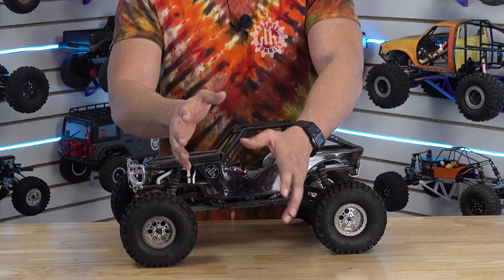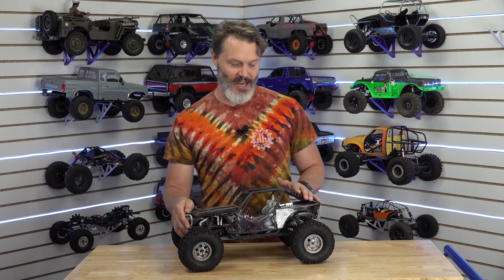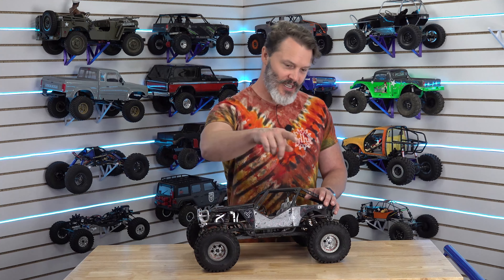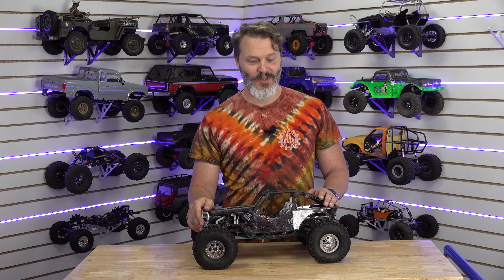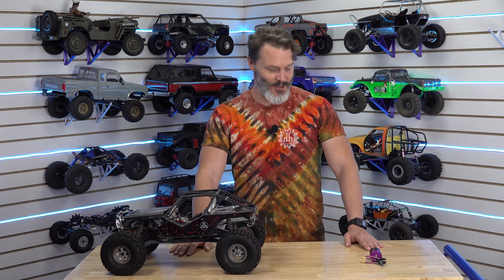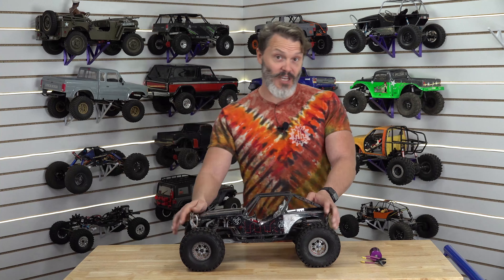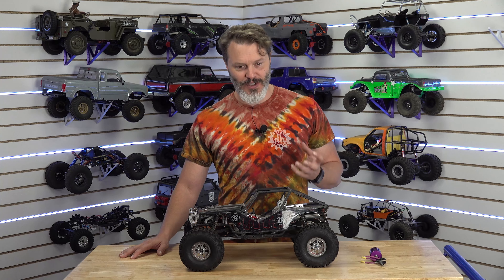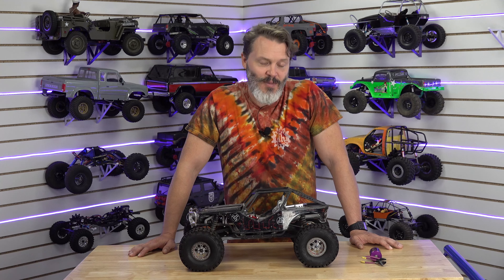Holmes Hobbies: The Origins of an RC Powerhouse | Our Journey from Hobbyists to Innovators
In this captivating video, join us as we delve into the fascinating story of Holmes Hobbies, a trailblazing company in the world of Remote Control (RC) hobbyists. Discover the humble beginnings, passion-driven journey, and the innovative spirit that fueled the rise of Holmes Hobbies.

Meet the founder, John Robert. Holmes, and hear firsthand about the challenges, triumphs, and pivotal moments that shaped the company into what it is today. From tinkering with motors in a garage to revolutionizing the RC industry, Holmes Hobbies has a story that resonates with every RC enthusiast.

Join the conversation and share your own RC hobby stories and experiences in the comments below. Let's celebrate the RC community's passion for innovation and creativity together! 🔧🚗💨

0:00 Intro
0:39 How it all started
1:49 My first rigs
3:16 The college years
5:55 Jordan and clodbusters
7:32 Motor innovation begins
8:55 RC addiction
9:54 Holmes Hobbies opens
10:56 Final thoughts